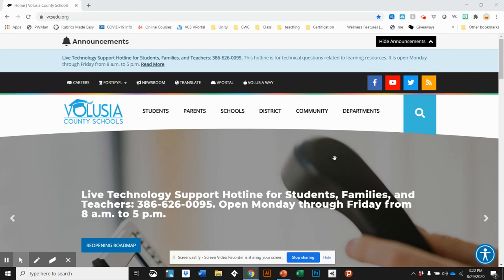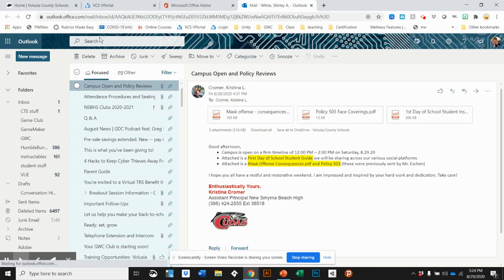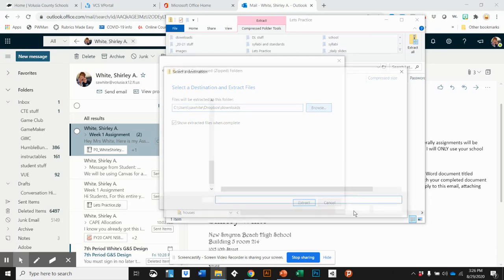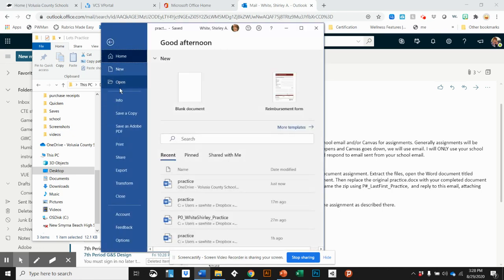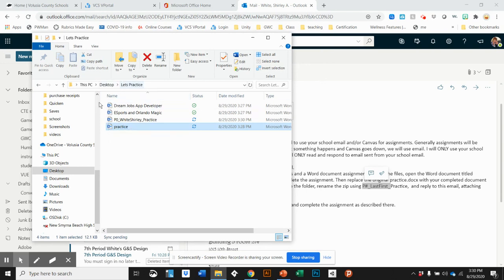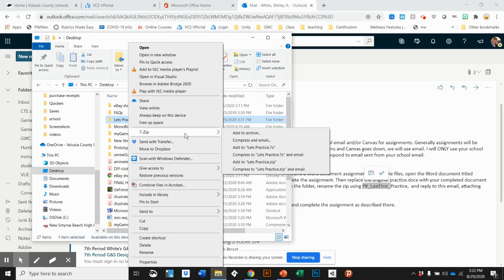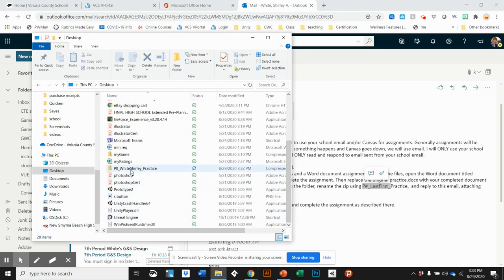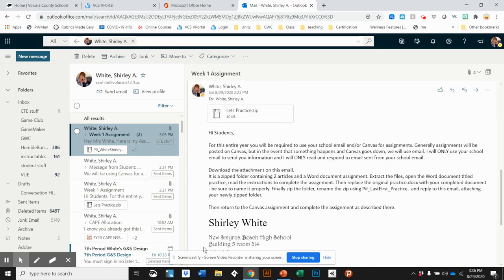G&S Week 1 Assignment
This is for all my Game & Sim classes - Week 1 Let's Practice - school email portion. This also shows how to download, extract, use, resave, rezip and return files sent through email.